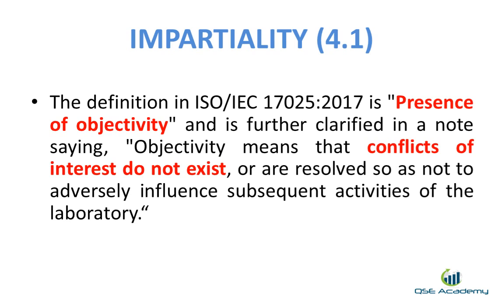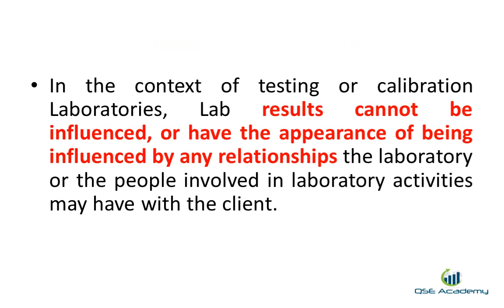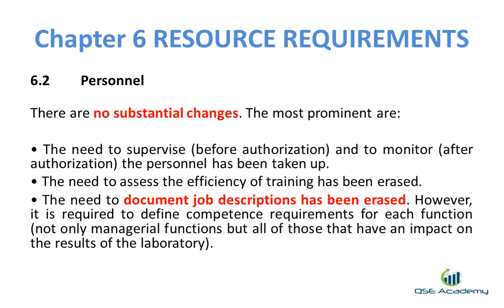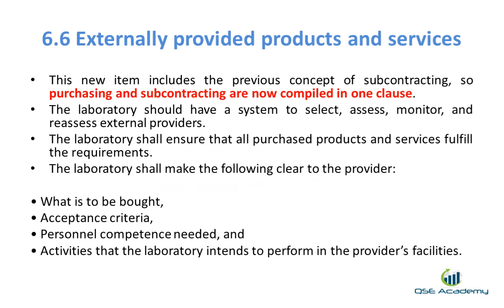ISO/IEC 17025 2017 Version Main Changes Part-1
QSE Academy is a renowned business name in ISO consulting industry with decades of business experience around the globe. The organization helps small businesses to acquire ISO certification and comply with all its requirements.

The ISO consulting program QSE offers a devoted offsite consultant to help the client's business through the entire process, from start to end. QSE Academy also offers various versions of ISO kits to global clients at affordable prices.

Interested clients get in touch with QSE to receive full-service ISO consulting with ease. For more details on service offerings, check QSE Academy website now.